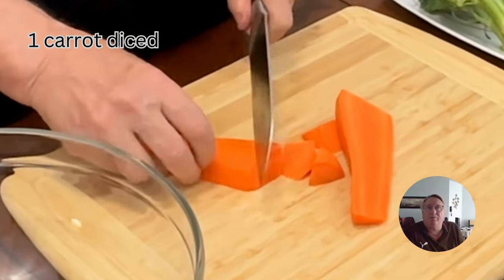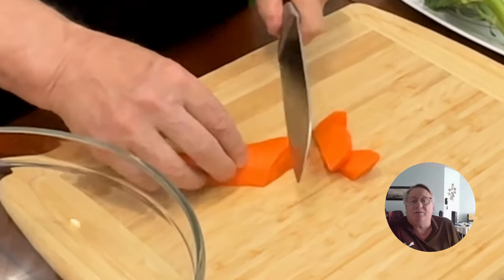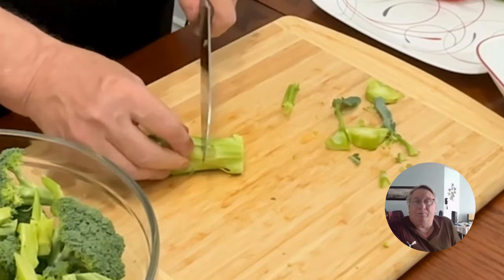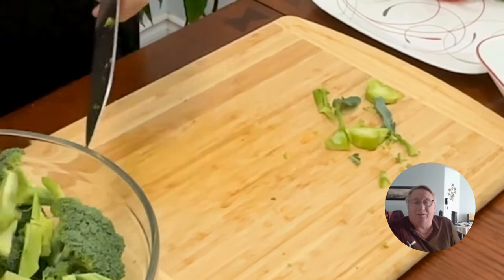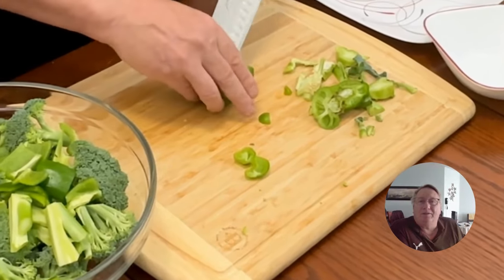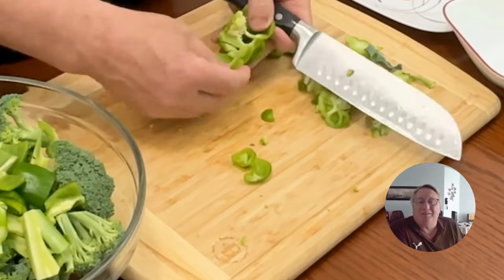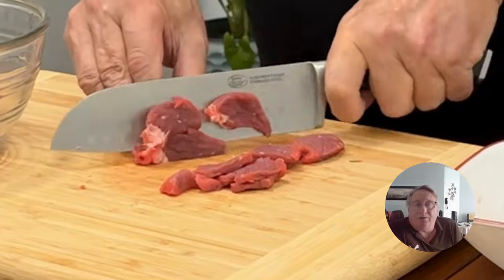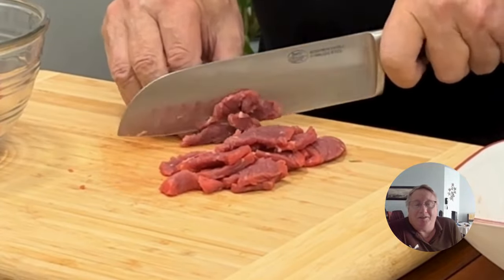Try Our Tasty And Nutritious Beef And Broccoli Stir Fry! Delicious! Fast and easy Stir Fry!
Discover how to make a healthy beef and broccoli stir fry.  Follow our step-by-step guide to create a flavorful and nutritious beef broccoli stir fry  that's perfect for any night of the week. Enjoy a balanced meal that's quick, easy, and bursting with fresh ingredients!

Beef and Broccoli Stir Fry:
.5 lbs sirloin beef
4 tsp cornstarch
2 tbsp vegetable oil
1 onion thinly sliced
3 garlic cloves minced
1 tbsp ginger minced
1 carrot diced
1 cup bell pepper
4 cups coarsely chopped broccoli

Sauce:
¾ cup chicken stock
¼ cup hoisin sauce
2 tbsp oyster sauce
4 tsp cornstarch
2 tbsp soy sauce
1 tbsp rice vinegar
1 tsp sésame oil
½ tsp asian chilli garlic sauce

Directions:
1. Sauce- In a bowl whisk together stock, hoisin, oyster sauce, soy sauce, cornstarch, vinegar, sesame oil and chilli garlic sauce. Set aside.
2. Cut beef across the grain into thin strips.
3. Toss with cornstarch.
4. In wok heat 1 Tbsp of the oil over high heat; stir fry beef for approx.. 3 mins or until browned but still pink inside.
5. Transfer to a bowl.
6. Add remaining oil to wok; Stir fry onion, carrot,  garlic and ginger for 1 mon.
7. Add broccoli and ½ cup water.
8. Cover and steam for about 3 mins or until broccoli is tender.
9. Pour in the sauce and stir fry for 1-2 mins or until thickened. Stir in the beef and stir fry for another min.
10. Serve with noodles or rice.